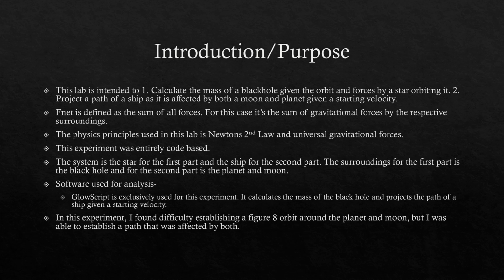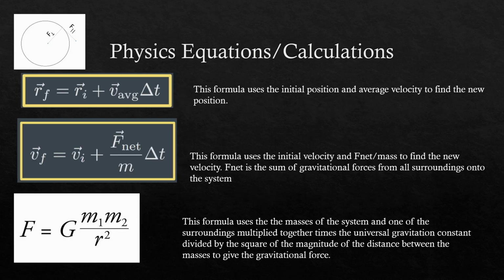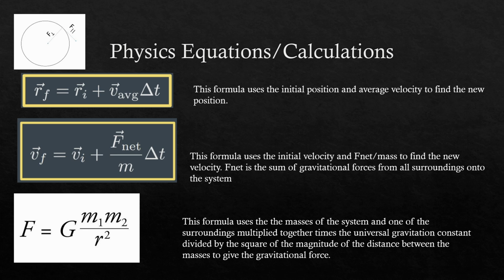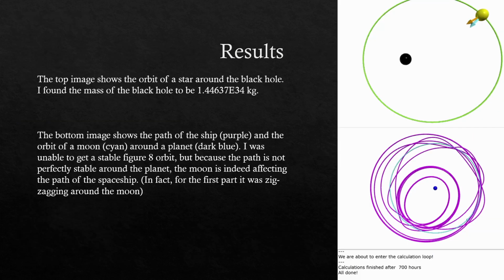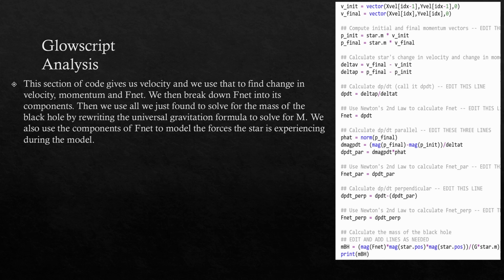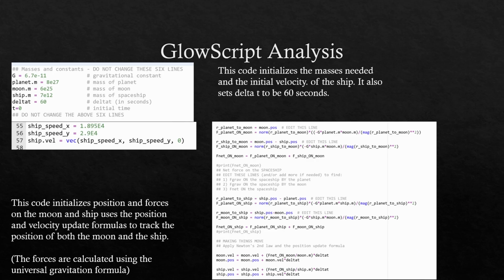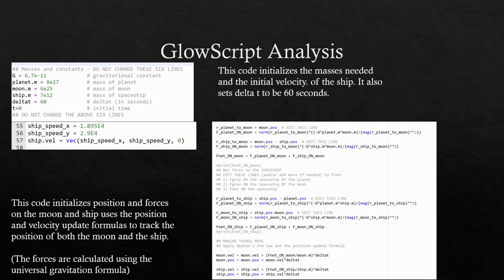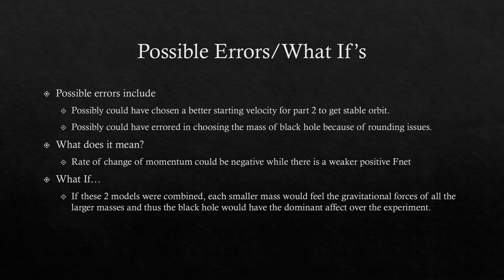lab 3 vid